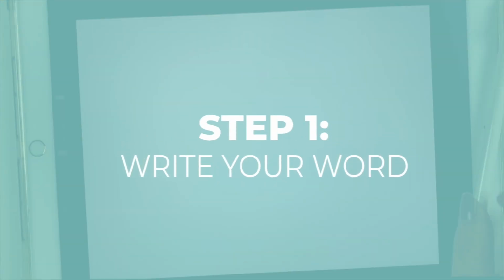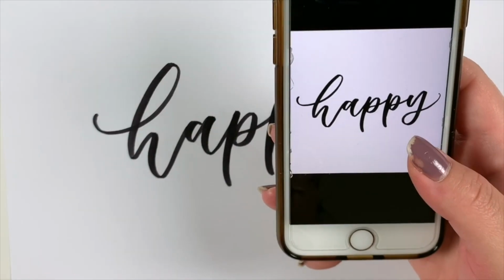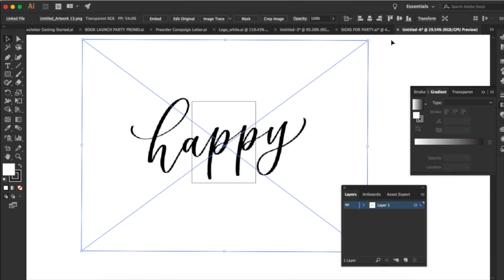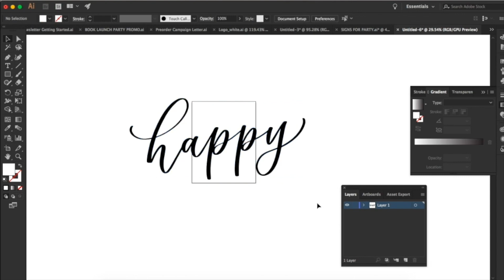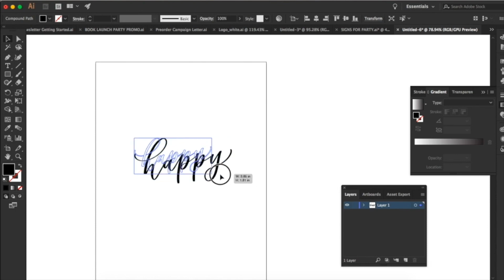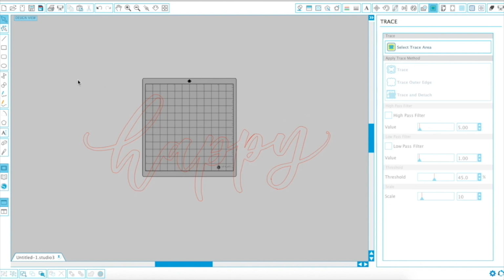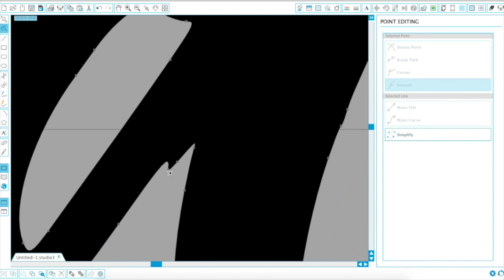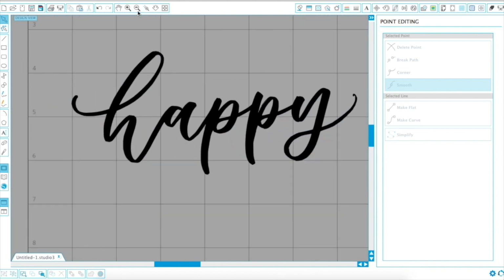How To Digitize Your Lettering The EASY Way With Shelly Kim Of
In this video Shelly Kim of @lettersbyshells shows you how you can easily digitize your lettering eeeven if you don't have the fancy computer programs!!

You'll learn:

- How to photograph your lettering using just your mobile device's standard camera
- What tools to use AND how to edit your photo for the best results
- The benefits of creating vector files of your lettering
- The quickest (and probably easiest) way to use Adobe Illustrator
- How to recolour your lettering using Silhouette Studio
- Why you shouldn't completely edit your lettering "to perfection"

👉🏻 Purchase Shelly's book, "Digital Hand Lettering And Modern Calligraphy",

This means that your purchase through these links may result in a few cents in payment to me, to support creating further resources like this one! That being said, I will never suggest supplies that I do not personally use and fully recommend.

Tools used in this video:
✔️ Apple iPad with Apple Pencil
✔️ Procreate App
✔️Regular paper
✔️Your favourite black brush pen (check out my favourite tools in my Supplies Guide,
✔️Adobe Illustrator
✔️Silhouette Studio